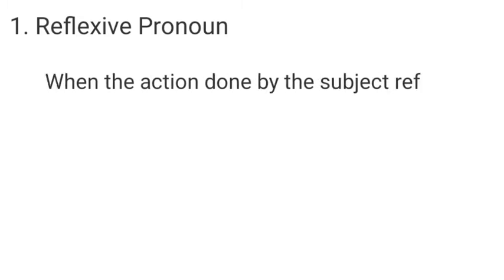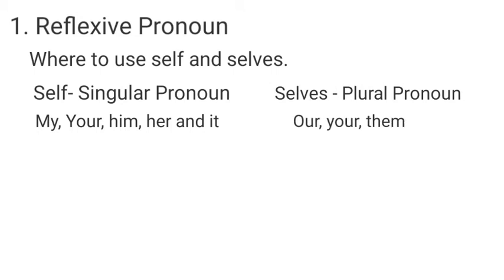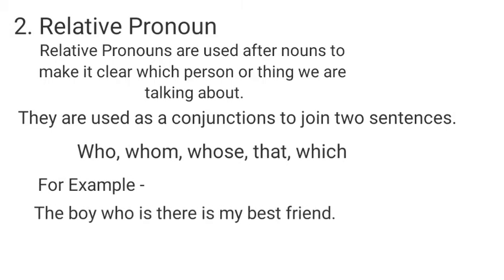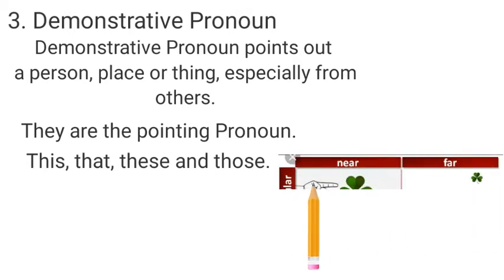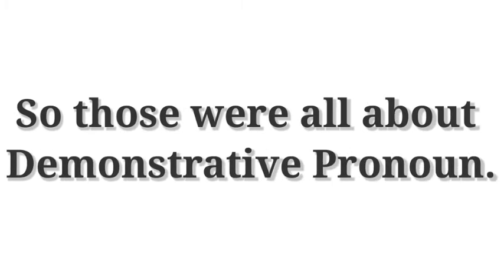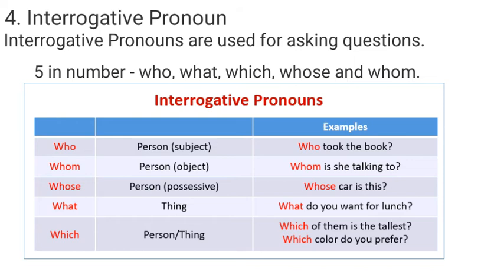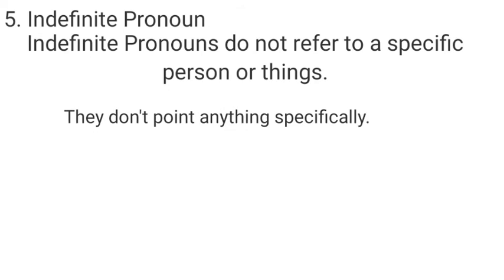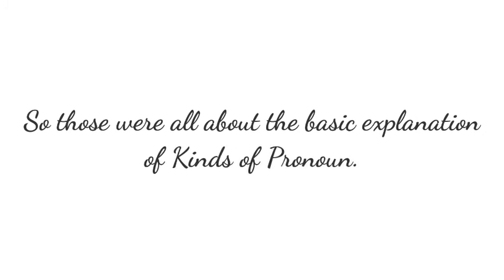Kinds Of Pronoun || By Ankur Sir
This Video is especially brought for lower
primary classes. And is based on kinds of
Pronoun. And they are-
Reflexive Pronoun, Relative Pronoun,
Demonstrative Pronoun, Interrogative
Pronoun and Indefinite Pronoun.

Please click the above link to watch this